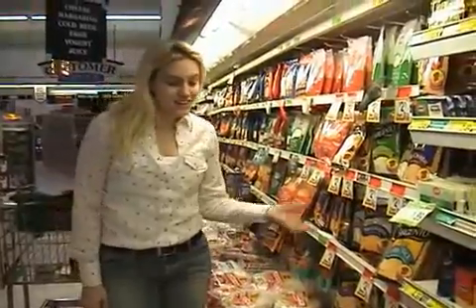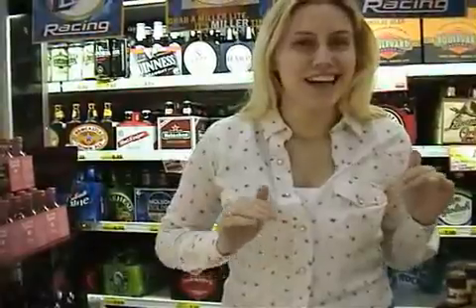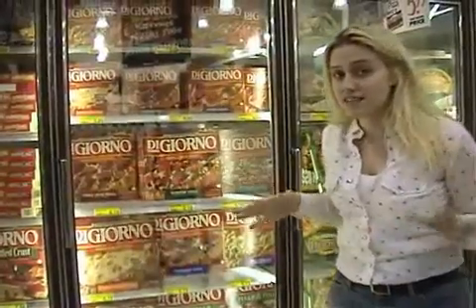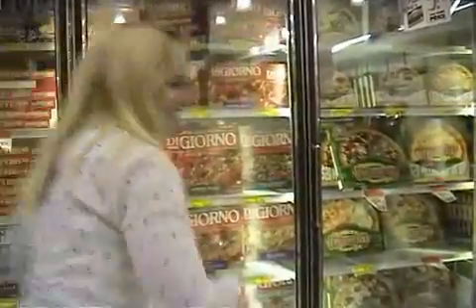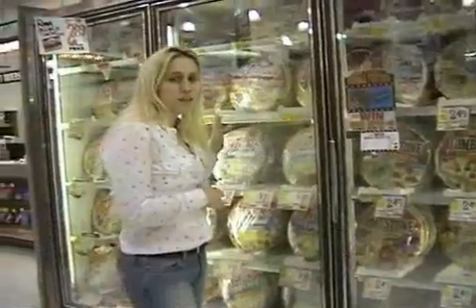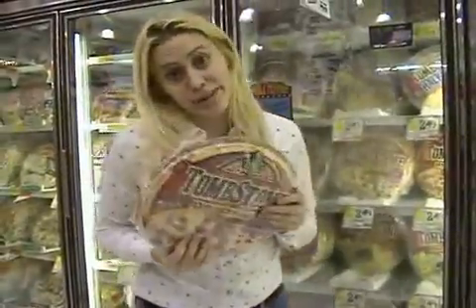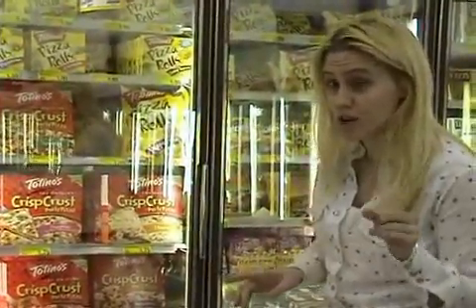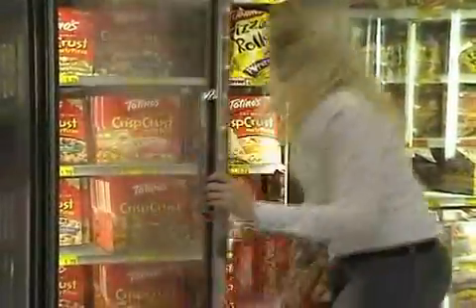cookingfordrunks S01E01 part 2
I remember when I once could buy beer in a grocery store.  It is so sad those days have passed.